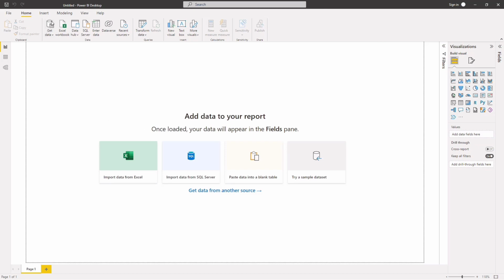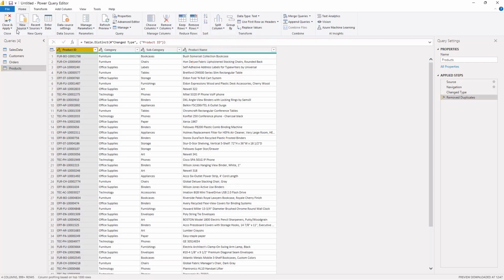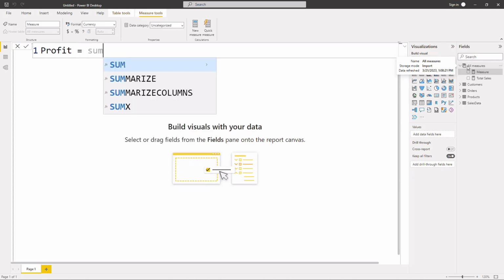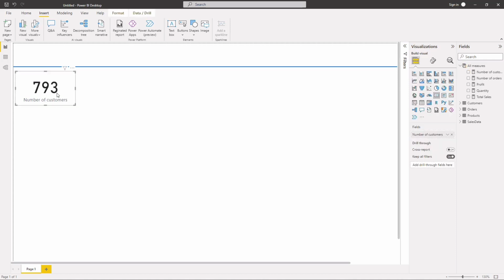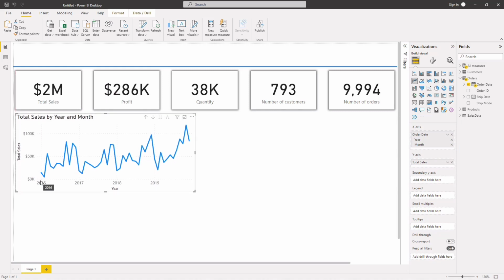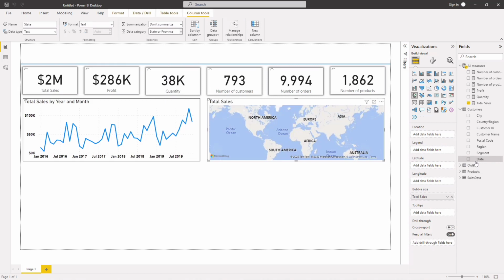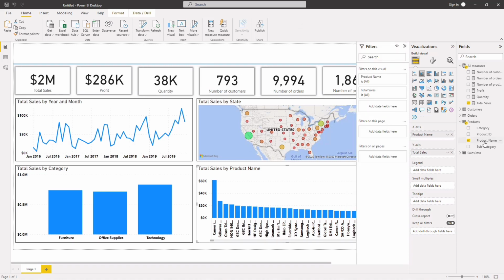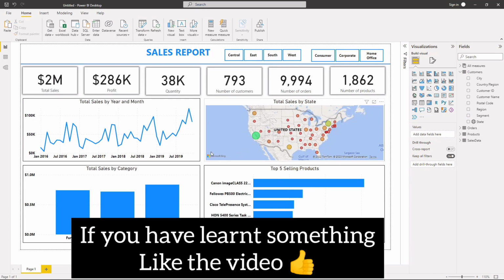Power BI Complete Project | Power BI for Beginners| Dynamic and Interactive Dashboard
We will cover how to transform data in Power BI Power Query Editor. We will also use Power BI DAX to crate measures.

We will then create a simple dynamic and Interactive Power BI Dashboard

Watch Previous Power BI projects

Watch Full Excel Projects Here